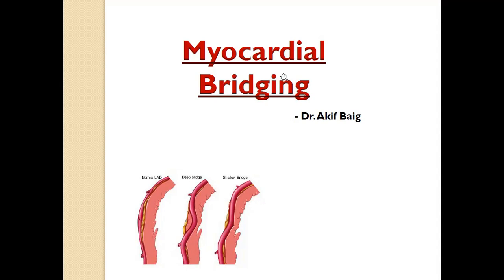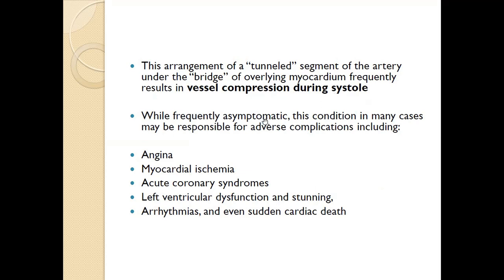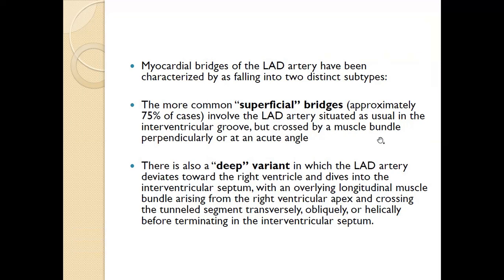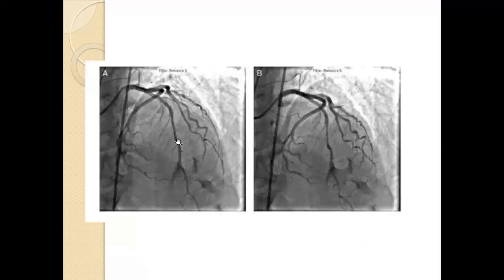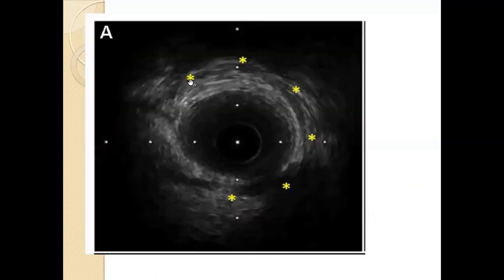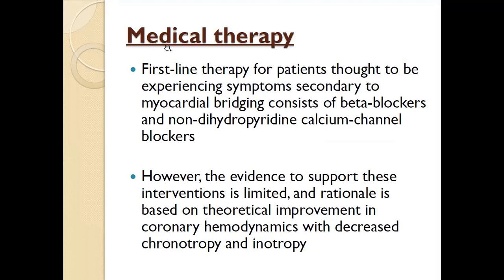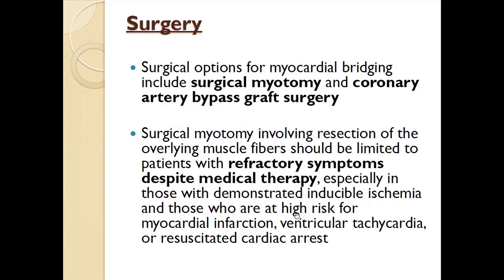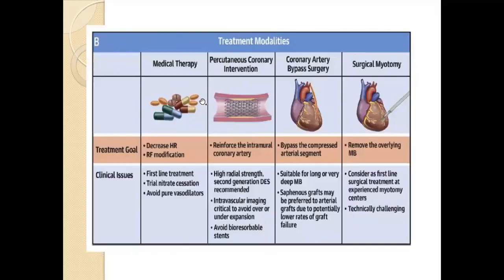MYOCARDIAL BRIDGING : Dr. Akif Baig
Myocardial bridging is a congenital variant of a coronary artery in which a portion of an epicardial coronary artery takes an intramuscular course

Most frequently the middle segment of the left anterior descending [LAD] artery